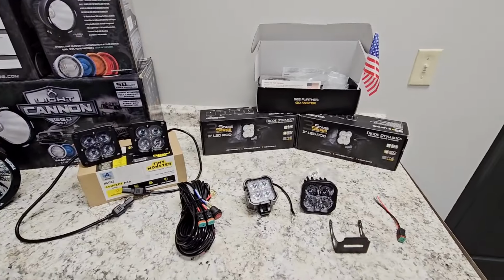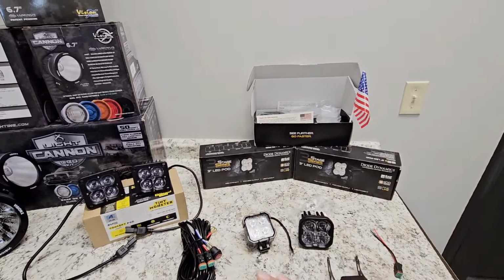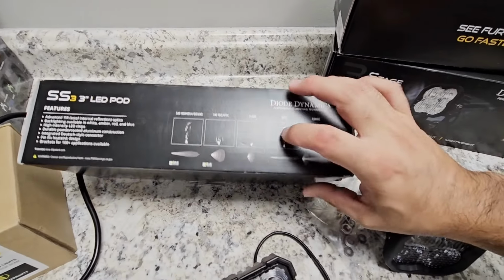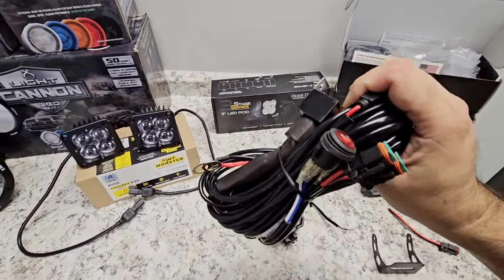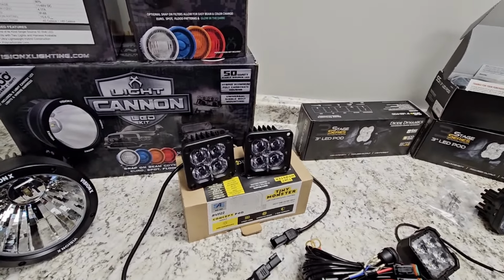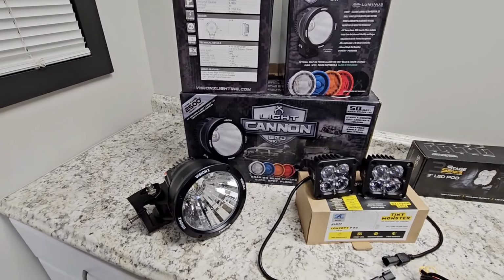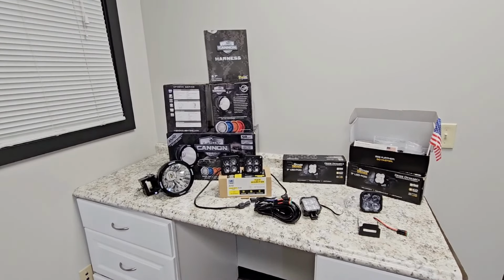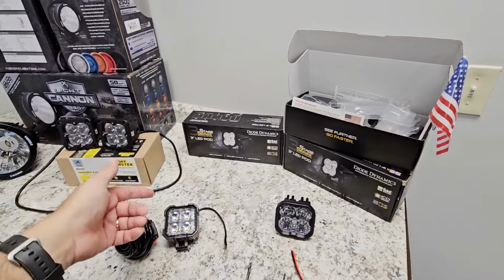HIGH END OFFROAD LED LIGHTS! Which lights should go in the new bumper?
DDY43FV - - Off road lights - near or far (PRO

DDY25FV - Off road lights - near or far (Max - most Lumens -7,920)

DDY35WR - - upgrade factory fog lamps - high intensity